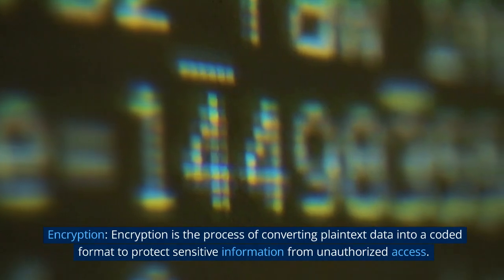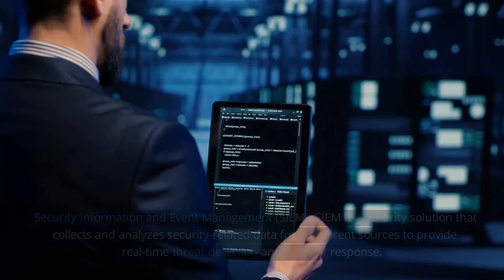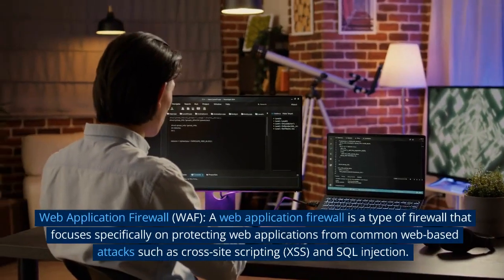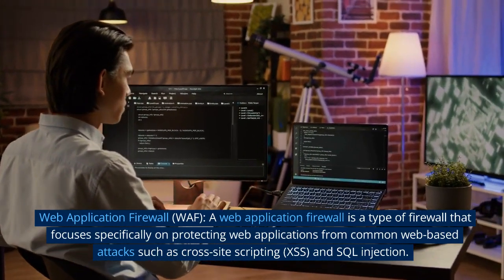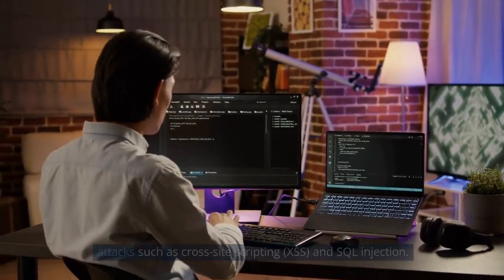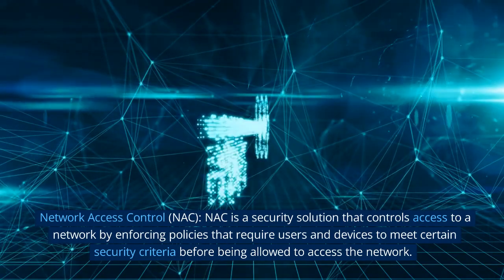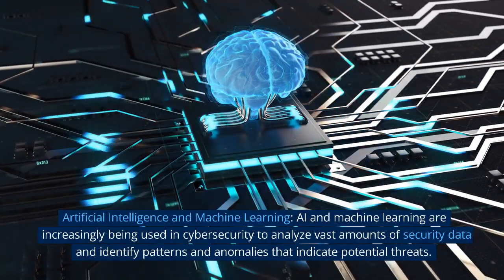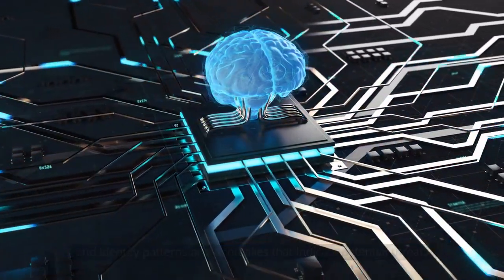Technologies To Prevent Cyber Threats & Secure Privacy#dataprivacy#cyber#attack#trending#technology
Technologies play a critical role in preventing cyber threats and securing data privacy. Here are some reasons why:

Detection and prevention of cyber attacks: Technologies such as firewalls, intrusion detection systems, and antivirus software are used to detect and prevent cyber attacks. These technologies can identify suspicious activities and block them before they cause harm to the network.

Encryption: Encryption is a technology that converts data into a code to prevent unauthorized access. This technology ensures that sensitive data is protected and secure.

Multi-factor authentication: Multi-factor authentication (MFA) is a technology that requires users to provide more than one form of identification to access a system. This technology ensures that only authorized users have access to the system.

Security patches: Security patches are software updates that fix security vulnerabilities in software. These patches help prevent cyber-attacks by addressing known vulnerabilities.

Cloud security: Cloud security technologies are used to protect data stored in the cloud. These technologies include access control, encryption, and threat detection.

Artificial intelligence (AI) and machine learning: AI and machine learning technologies are used to detect and prevent cyber threats. These technologies can identify patterns in data and detect anomalies that indicate a potential cyber-attack.

In summary, the use of technologies such as encryption, MFA, security patches, cloud security, and AI and machine learning can help prevent cyber threats and secure data privacy. It is crucial for organizations to implement these technologies to protect themselves from cyber-attacks and ensure the privacy of their data.